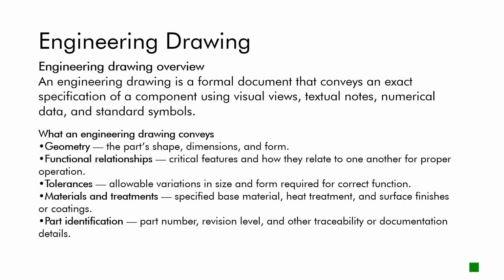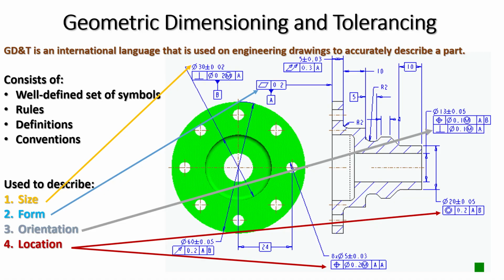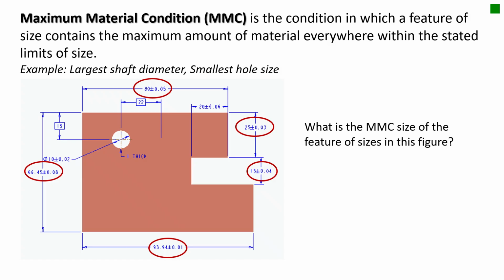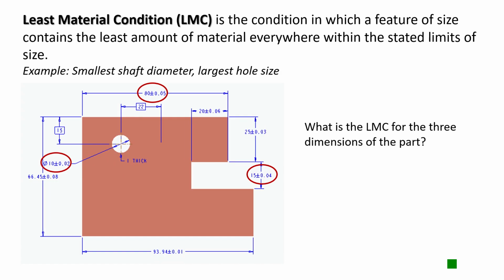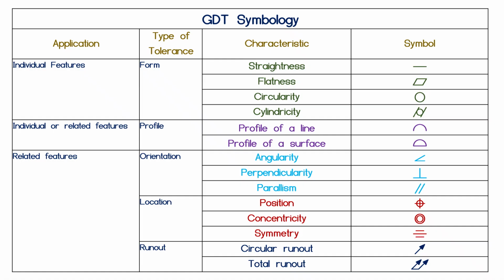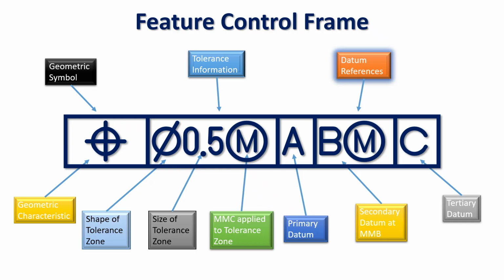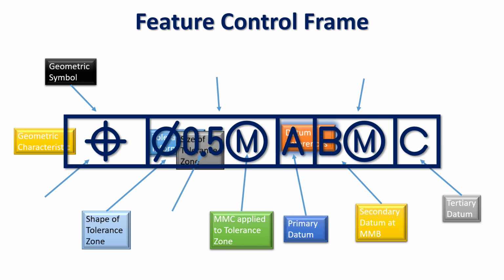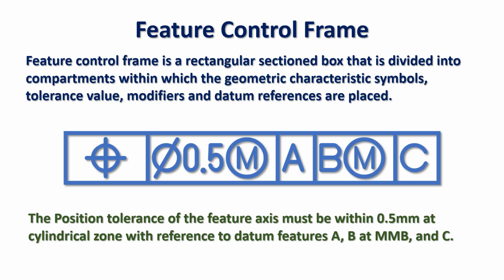Geometric Dimensioning & Tolerancing (GD&T) Basics — Features, Symbols, and Tolerances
Clear, practical intro to GD&T using ASME Y14.5: engineering definition, feature vs feature of size, core symbols, and types of tolerance with drawing examples.